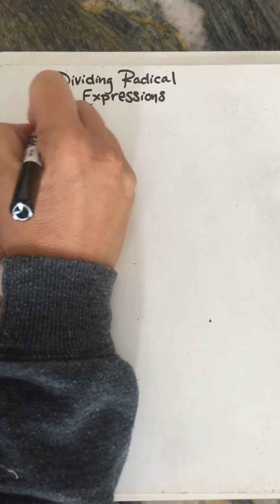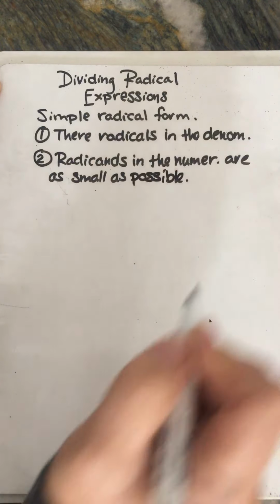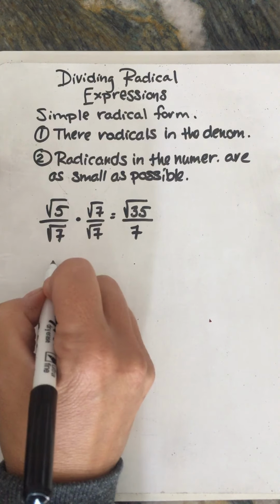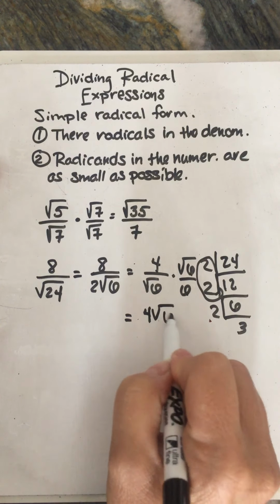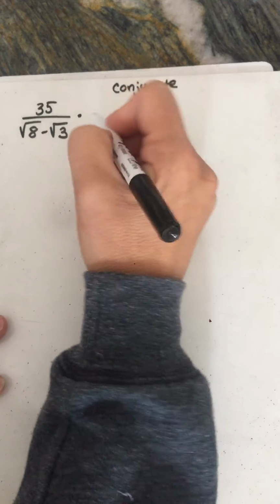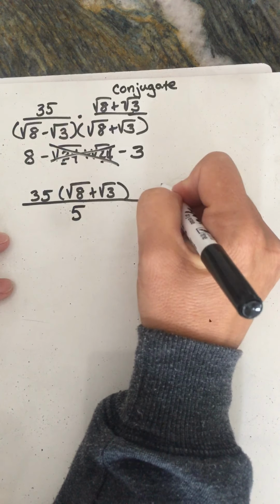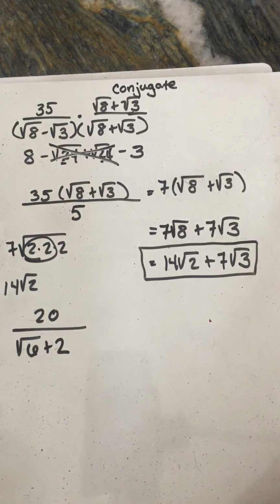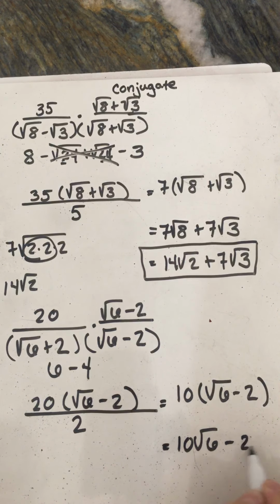Dividing radical expressions